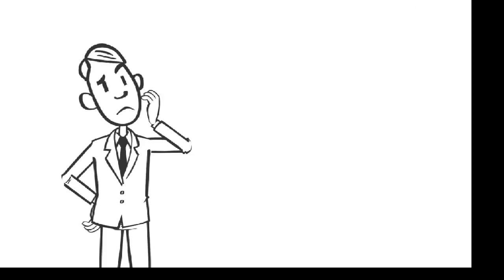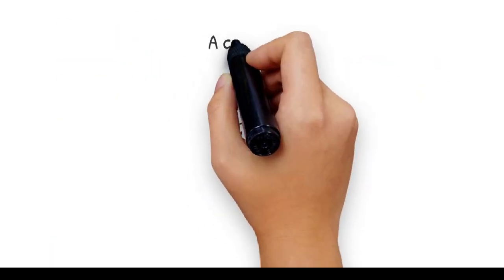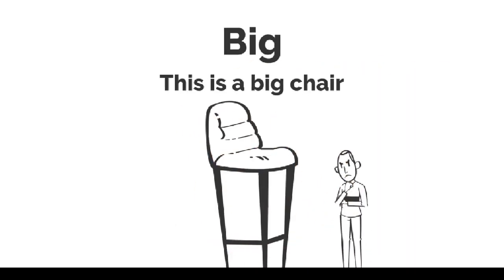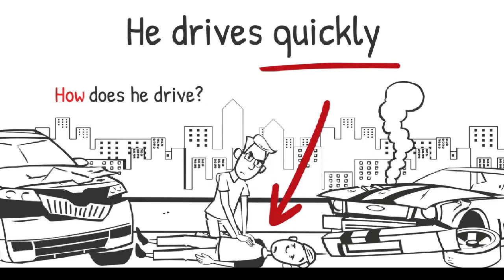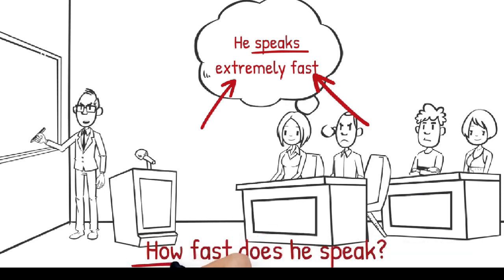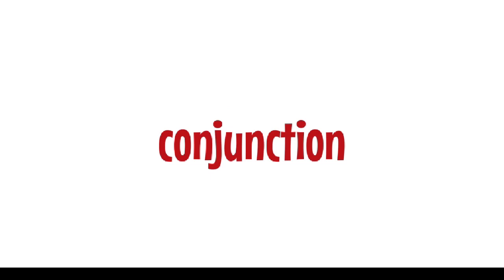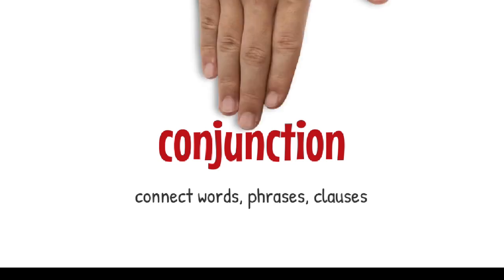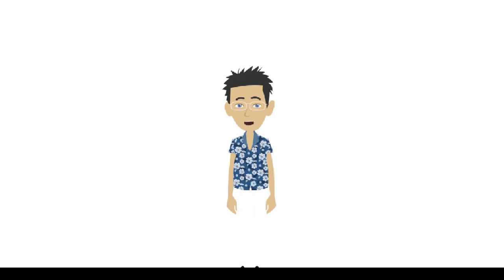Parts of speech vs parts of sentence | Part 1 | English grammar full course | Easy to understand